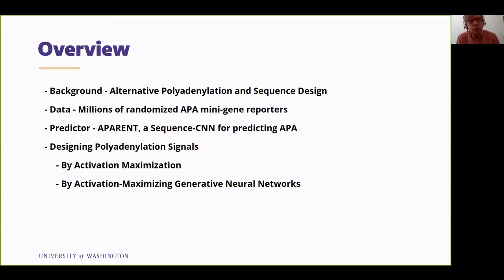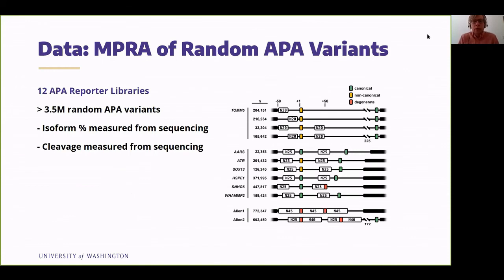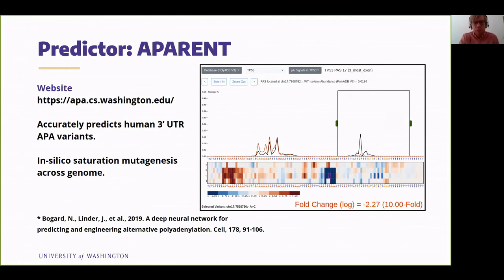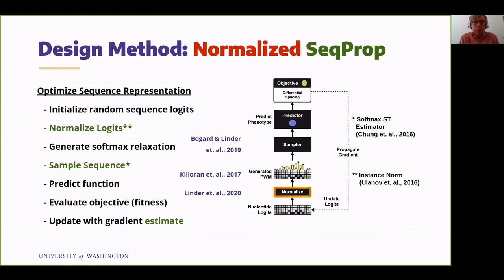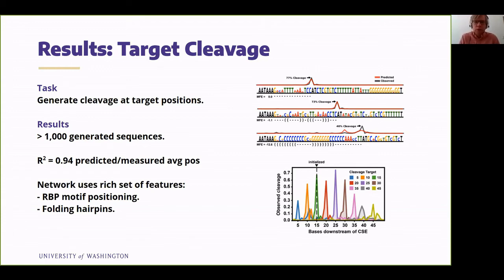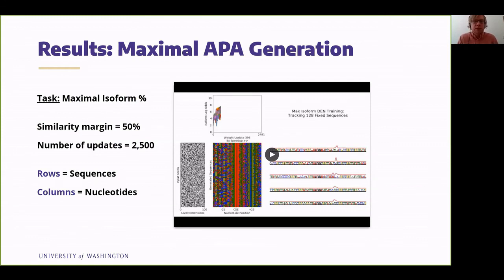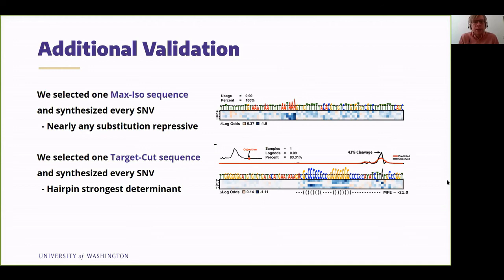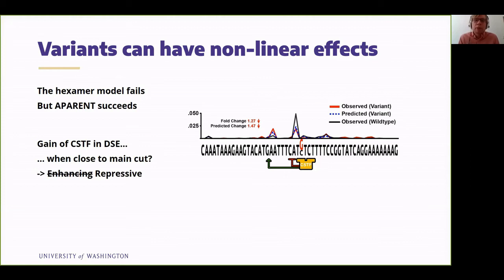Engineering Alternative Polyadenylation with Deep Generative... - Johannes Linder - ISCBacademy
June 23, 2020 - Engineering Alternative Polyadenylation with Deep Generative Neural Networks by Johannes Linder, University of Washington. Hosted by iRNA COSI and the RNA Society